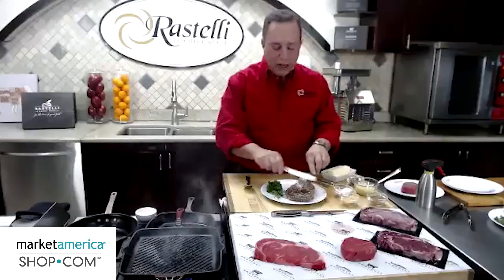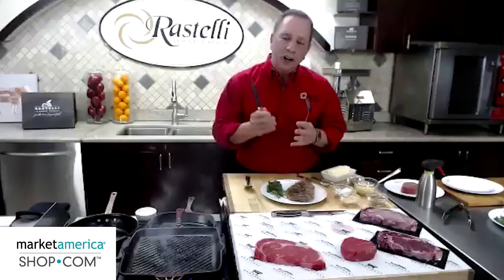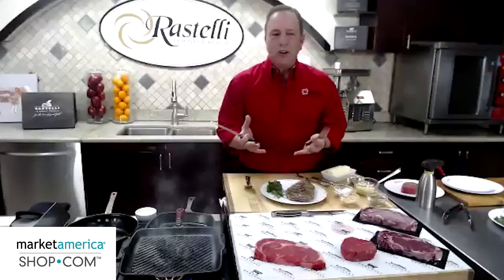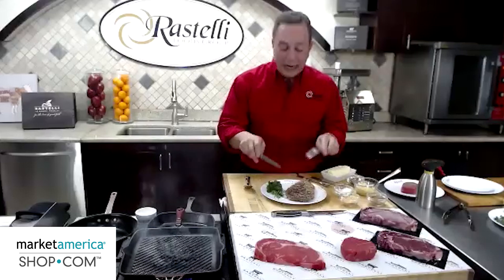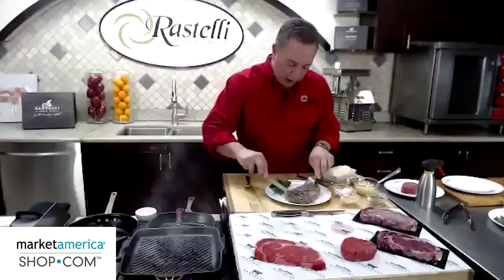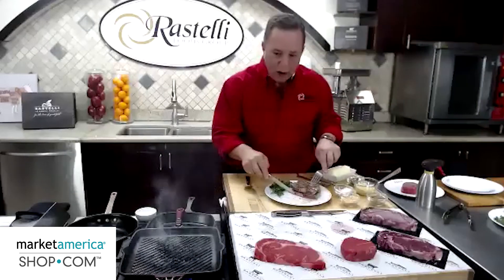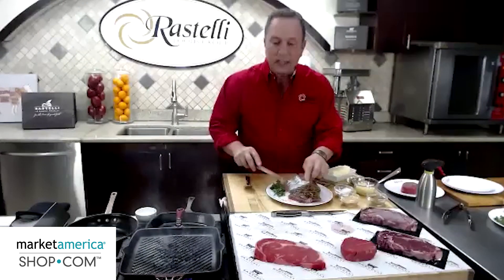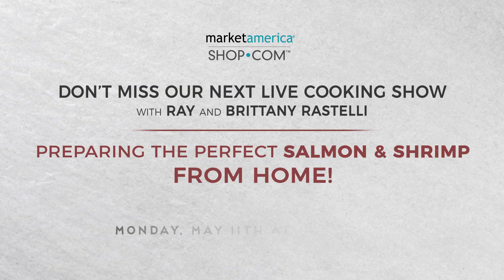Market America | SHOP.COM - Ray Rastelli: Preparing the Perfect Salmon & Shrimp From Home!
Join Executive Vice President, Dennis Franks; Director of Clinical Research, Dr. Deedra Mason & Ray Rastelli, President of Rastelli Foods Group & Market America’s Butcher, for this second installment with Ray Rastelli. Rastelli Foods Group is a key partner to Market America | SHOP.COM & has been providing UFOs & customers with the highest quality & safest meats, poultry, pork, fish & seafood – especially during the COVID-19 pandemic. Tune in to learn Ray’s masterful tricks of the trade while learning the facts & science about healthy eating from Dr. Mason & Dennis Franks. This broadcast is TLS-approved!